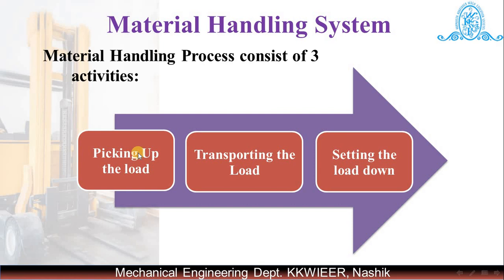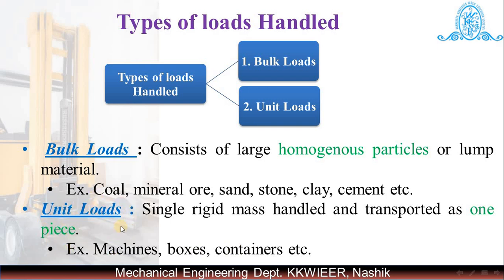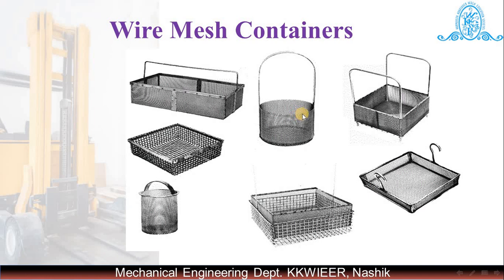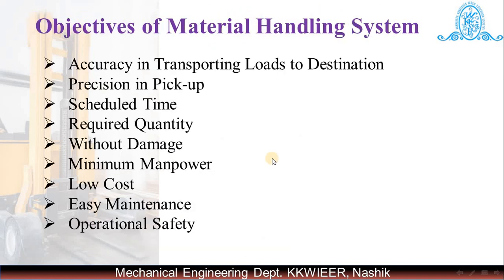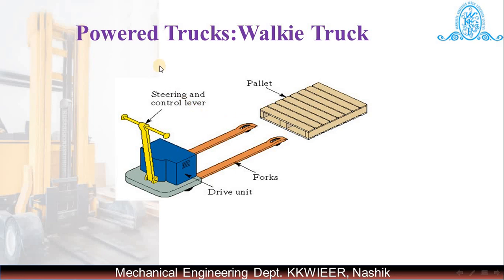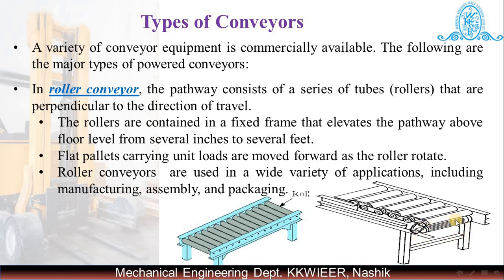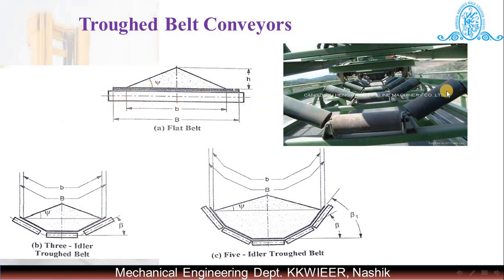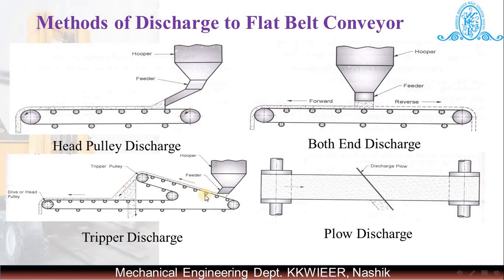Lecture 3.1 Material Handling System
Basics of Material Handling System